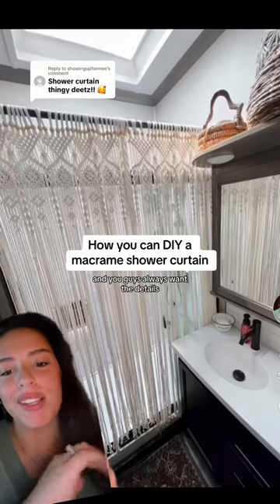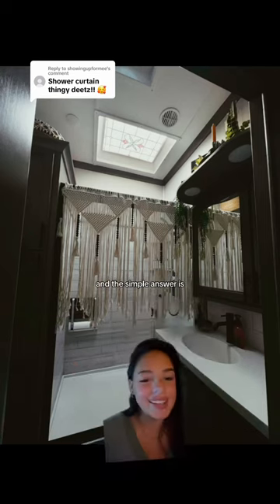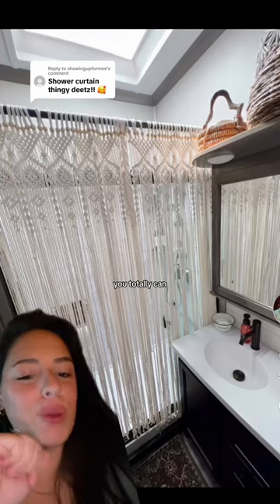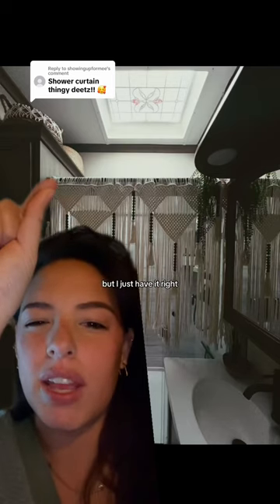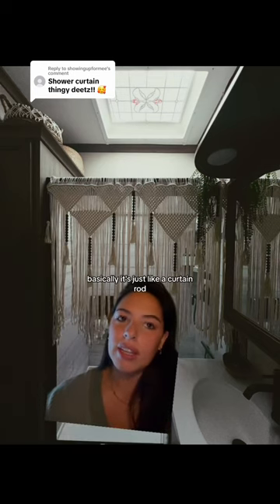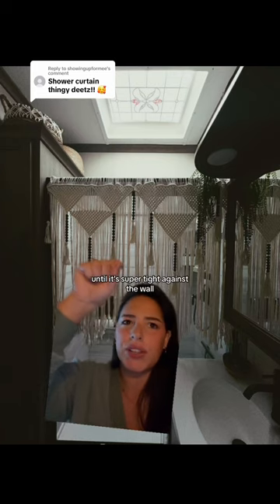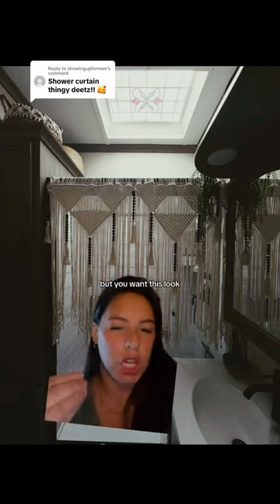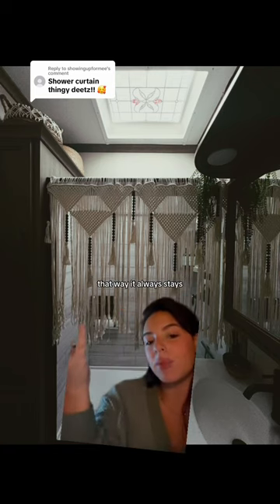DIY macrame shower curtain